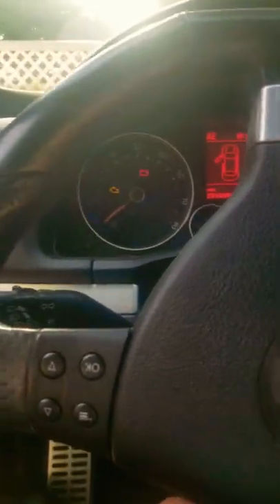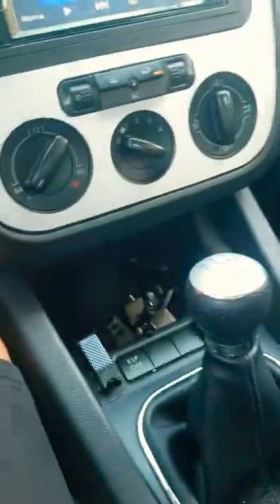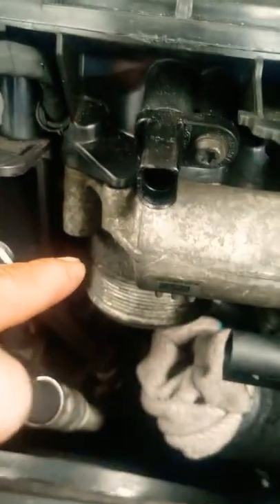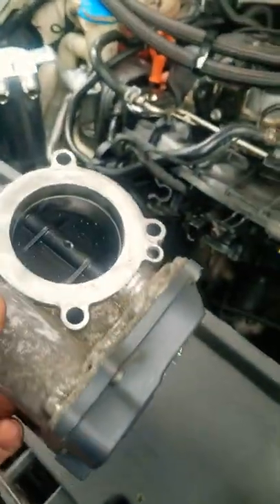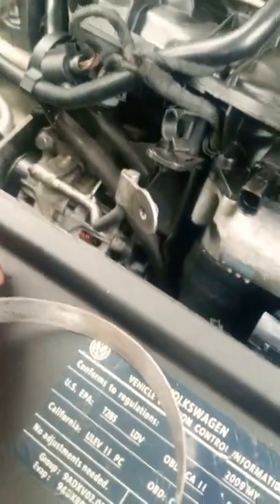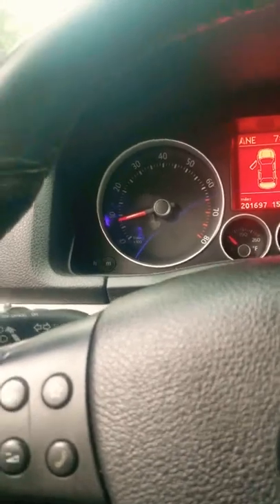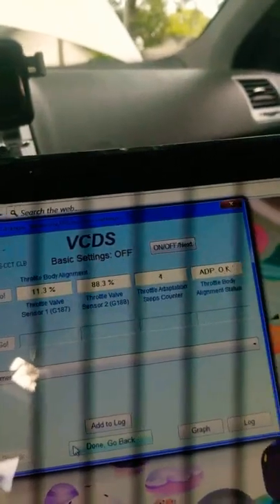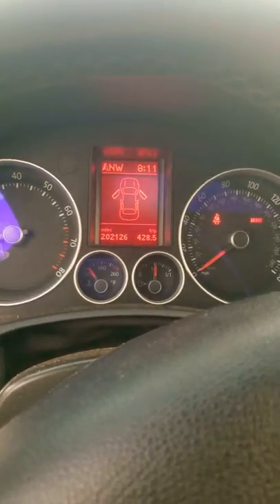Vw mk5 EPC light / throttle body / code P0221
Troubleshooting epc light & check engine light code P0221